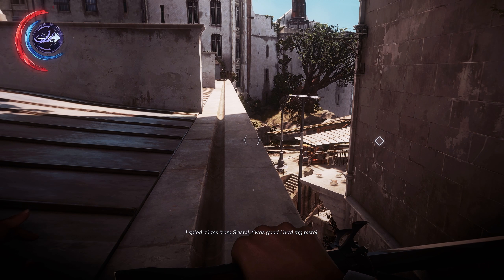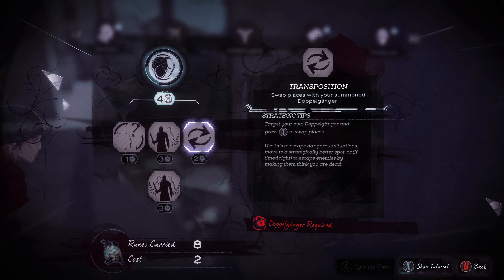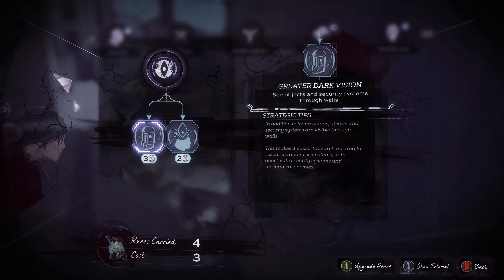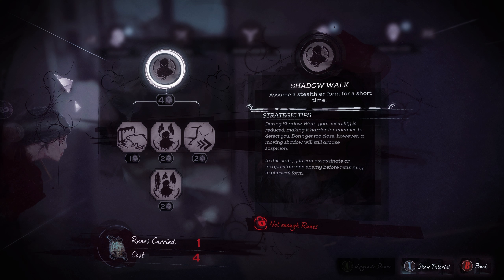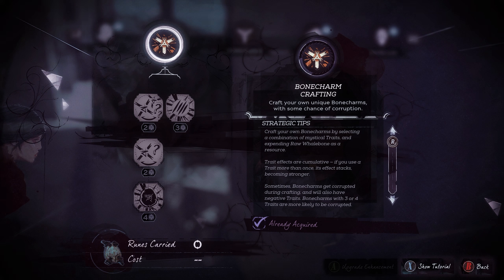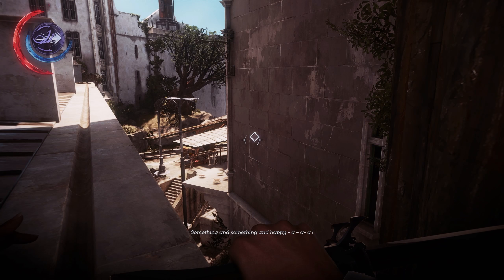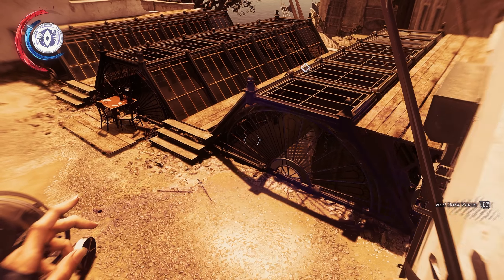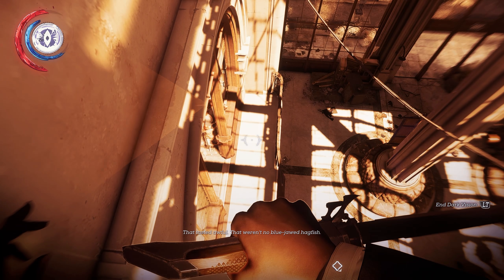Dishonored 2 | 14 | Mission 2 - Edge of the World | Very Hard(Custom), Non-lethal, Low chaos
Checking out the new powers and skills and unsuccessfully stealth around the guard post.
▼▼▼ Expand the description for more details ▼▼▼

Playthrough info:

A let's play on very hard difficulty with custom choices(More visible in light and others like it) while going non-lethal and low chaos. Played at a slow pace and a explorative approach, where we take time to actually read all stuff.

Dishonored 2 is an action-adventure stealth video game developed by Arkane Studios and published by Bethesda Softworks. The sequel to 2012's Dishonored, the game was released for Microsoft Windows, PlayStation 4, and Xbox One on 11 November 2016.

The game takes place in the fictional city of Karnaca. After Empress Emily Kaldwin is deposed by the witch Delilah Copperspoon, the player may choose between playing as either Emily or her Royal Protector and father Corvo Attano as they attempt to reclaim the throne. Both Emily and Corvo employ their own array of supernatural abilities, though the player can alternatively decide to forfeit these abilities altogether. There is a multitude of ways to complete missions, from stealth to purposeful violent conflict, navigated through a sandbox environment.

Ideas for Dishonored 2 began while developing the downloadable content of its predecessor, which spawned the decision to create a voice for Corvo Attano after being a silent character in the first installment. The advancement of the timeline was brought about once Emily Kaldwin, only a child in Dishonored, was first proposed as a playable character. The game's aesthetic was influenced by paintings and sculptures. Set in the new fictional city of Karnaca, its history was invented over the course of one year. The city itself was based on southern European countries like Greece, Italy, and Spain, drawing on the architecture, fashion, and technologies of 1851.

Dishonored 2 was released to a positive reception. Praised were the improvements made since the first game: the more challenging stealth, the adaptability of Emily and Corvo's abilities to both play styles, the art direction, the creative design of individual missions, the realization of the game's world as well as the replay-value and the artificial intelligence. Criticism was directed at the lack of focus of the overarching narrative. Aside from this, technical blunders as well as issues with the PC version were received unfavorably. Dishonored 2 won the award for Best Action/Adventure Game at The Game Awards 2016 and for Costume Design at the 2017 NAVGTR Awards.